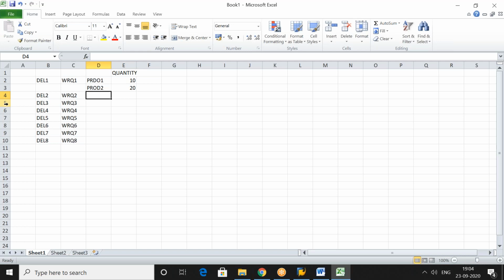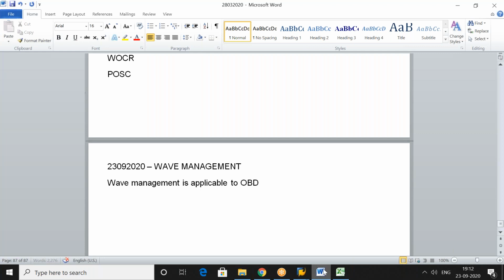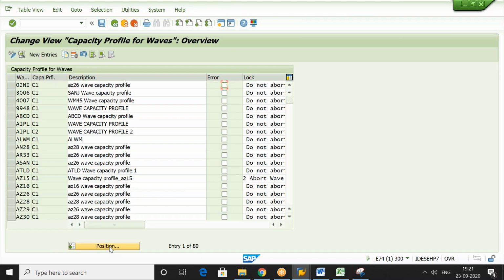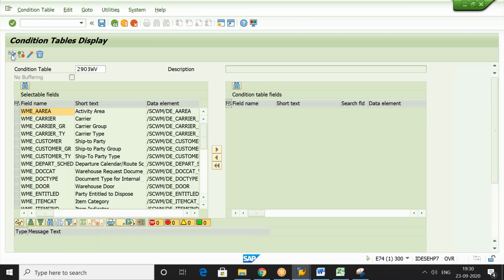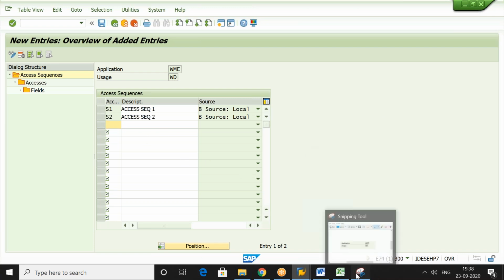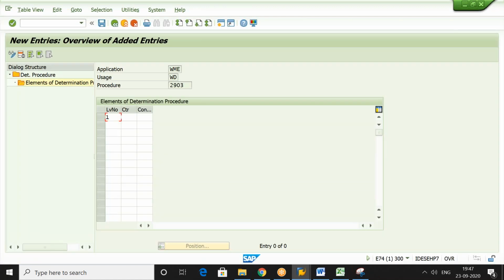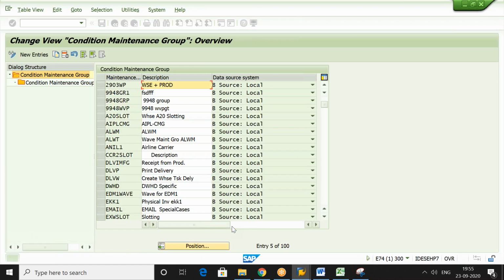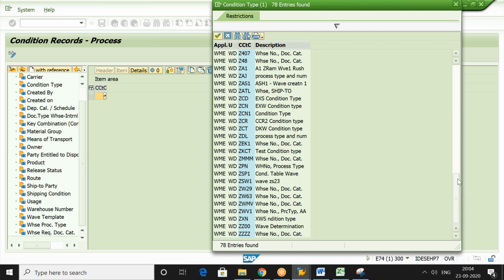sap ewm online training | sap ewm s4hana online training | Monster Trainings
sap ewm online training.  ewm wave mangement
 bangalore  sap ewm training hyderabad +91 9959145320
sap ewm training chennai jaipur pune
sap  ewm s4hana delhi  noida uae uk  us canada singapore
sap s4hana  ewm training video classes

We are an Online Training & placement organization providing services to all the individuals in US, UK, CANADA and AUSTRALIA. In this channel, one ca find the demo sessions related to different IT courses and gain knowledge about SAP,SAS,ORACLE, TESTING and many more. It provides a good platform for all the freshers and experienced professionals who are looking to excel in their careers.